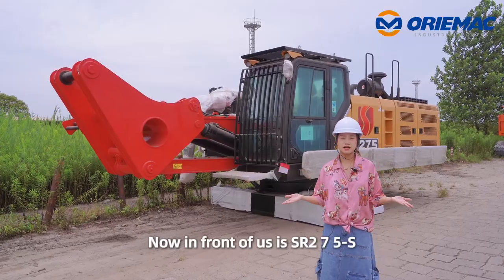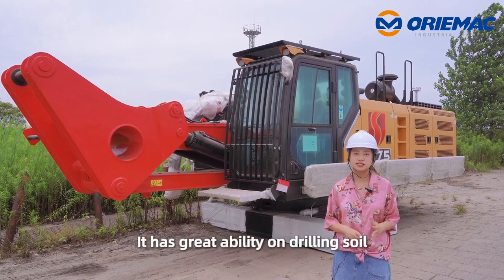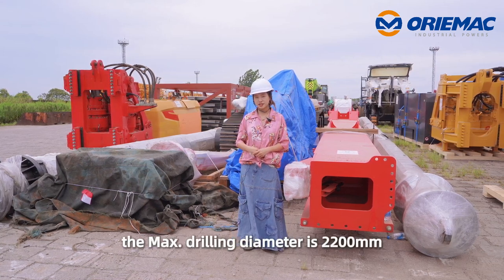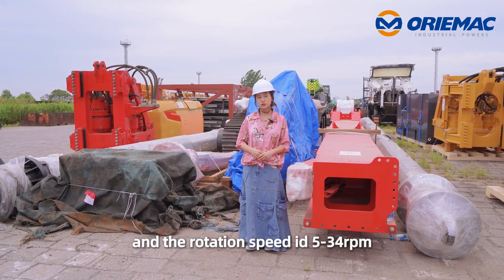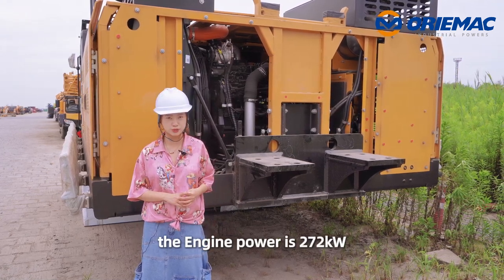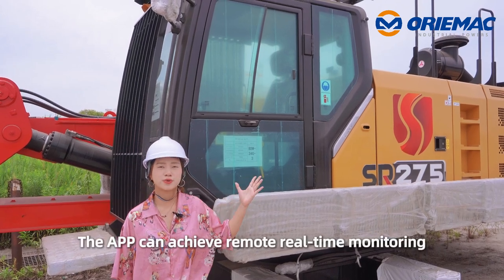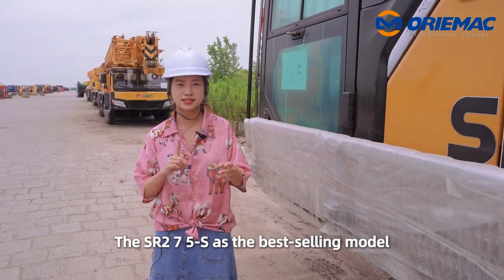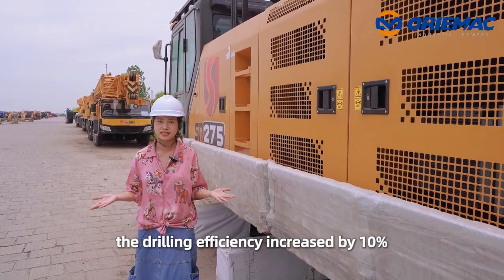Introducing the Power of SANY SR275-S Rotary Drill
Hello, everyone. Today, we're at the Shanghai port. And there are a lot of machines. Today we will see a very large machine which will be send to Algeria. Let's take a look.

Now in front of us is SANY SR275-S rotarydrill. Its operating weight is 90 tons. It is widely used in medium-sized construction of housing, bridges, municipal projects and stadiums. It has a great ability to drill soil, pebble, rock, and other mixed layers.

One of the most important parameters of the machine is the pile. the Max. The drilling diameter of this machine is 2200 mm, and its Max. drilling depth is 73 m. Regarding the rated output torque, it is 280 kN-m, and the rotation speed is 5-34 rpm. Okay, Let's see the engine, the engine of this machine is from the Cummins manufacturer. The engine power is 272 kW.

Let's see the cab. It is intelligent control: high-definition touch screen, 3 seconds refresh rate, and smooth picture. The APP can achieve remote real-time monitoring, one-click order, and group management. The SR275-S is the best-selling model in medium-sized rotary drilling rigs. Equipped with the 6th generation Kelly bar with an integral locking device, upgraded material and reinforced ring, the drilling efficiency increased by 10%

Now it is for today's whole introduction. If you are interested in the model. Good bey.